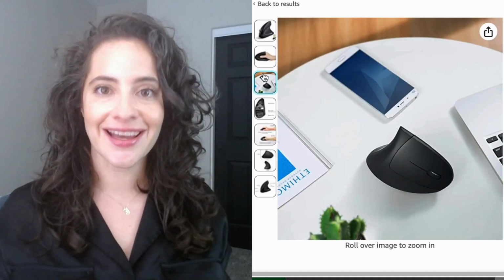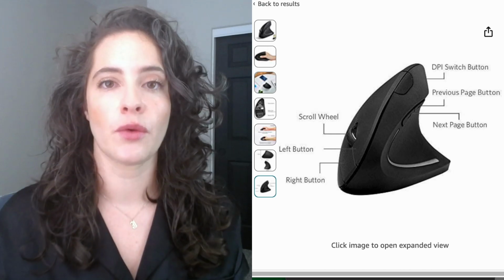What is Amazon Listing Optimization?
Amazon listing optimization is a big topic that is essential to your e-commerce selling performance. It's a term you likely see a lot, but do you know what it is or how all of the pieces of your Amazon listing fit together?

I'm kicking off a new Amazon listing optimization series where we'll be diving deep into the different levers Amazon sellers have to impact rank, click-through-rates, returns, reviews, customer loyalty, conversion rates, and more.

This first video answers what creative listing optimization is when it comes to your SEO, copywriting, and imagery. I break down every piece of your Amazon product detail page, including your:

 • Amazon Title Optimization Do's and Do...
- Product Images
- Feature Bullets
- Product Description
- Brand Story
- A+ Content / Premium A+ Content

Pair this with our Anatomy of an Amazon Listing blog to get even deeper insights

Want to know if you nailed your Amazon title optimization?

Prefer to let the pros handle it? Our team at Marketing by Emma would be delighted to take your Amazon listing optimization needs off your plate!